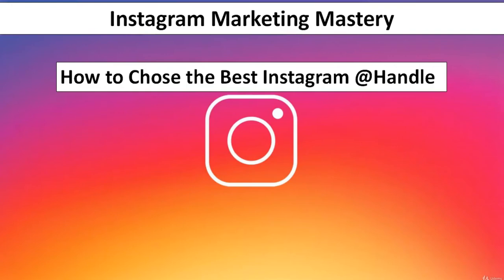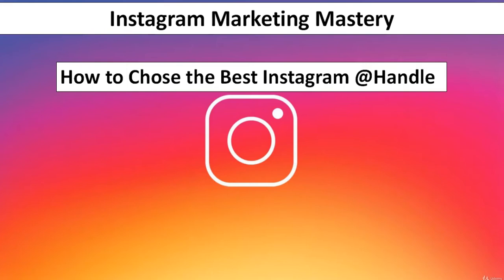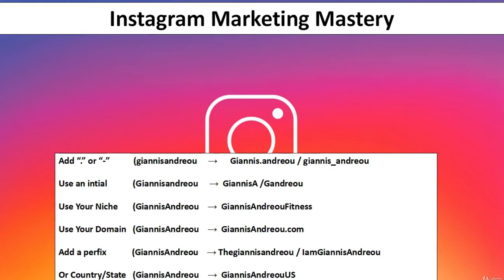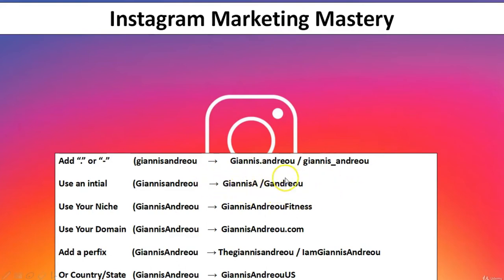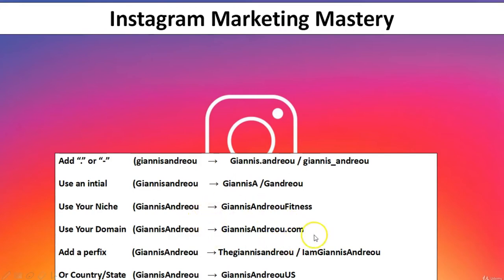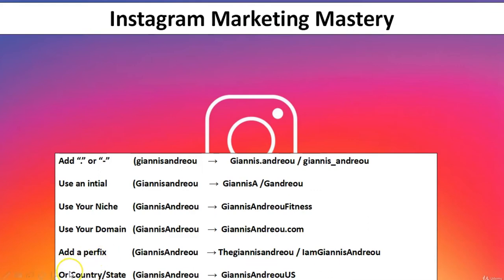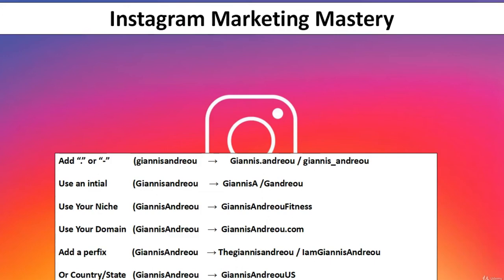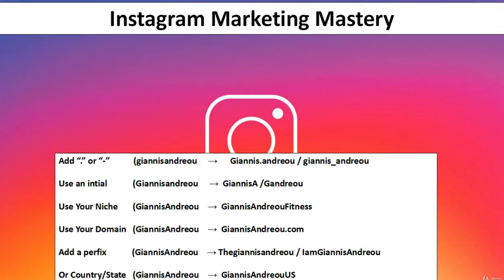Instagram How To Chose The Best